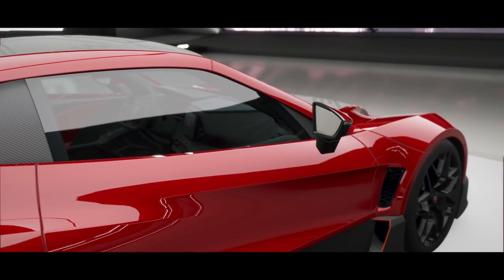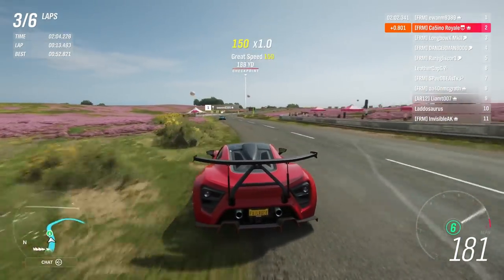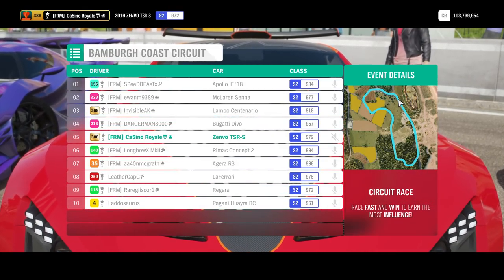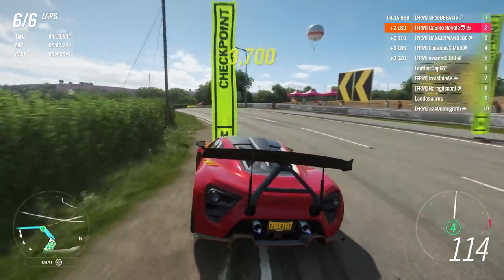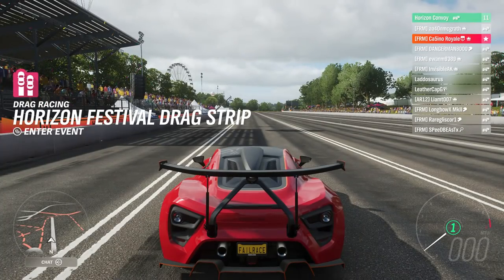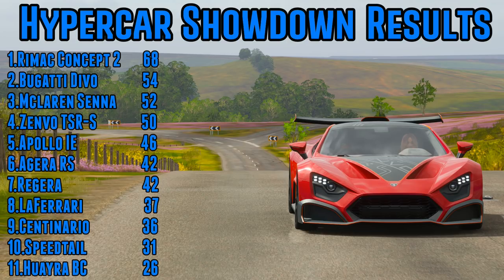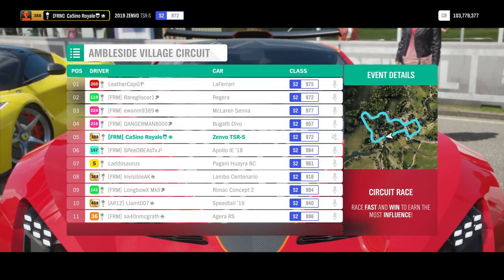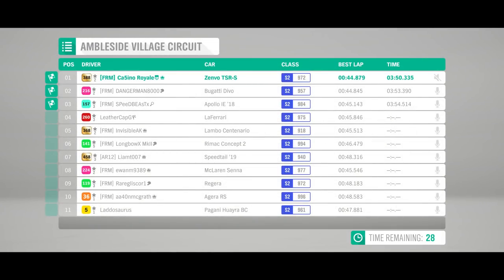The Hypercar Showdown - Forza Horizon 4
We test out some of the fastest and wildest cars in the world on Forza Horizon 4, as the likes of the Rimac, Zenvo, Senna and Divo all go up against each other.